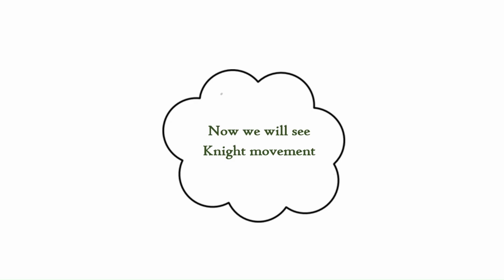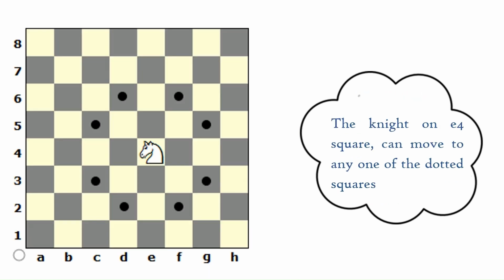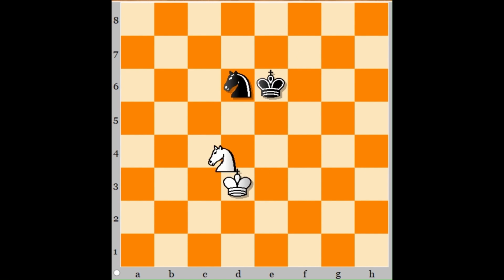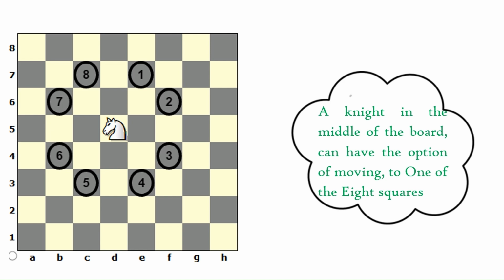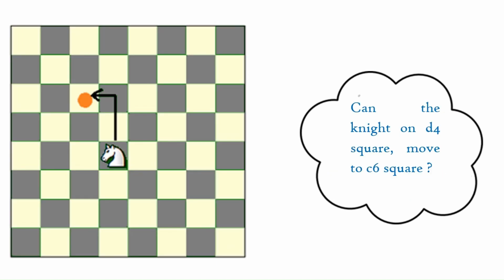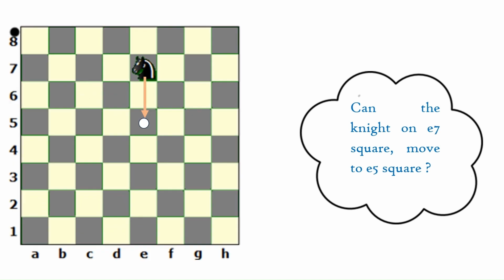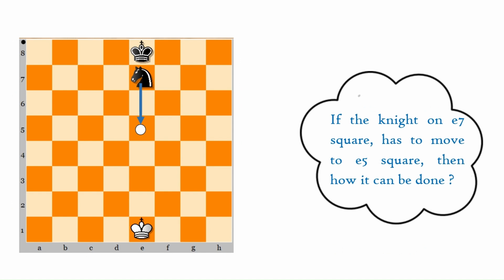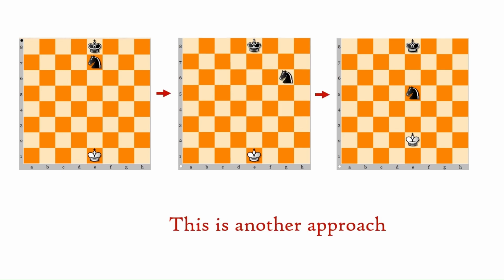Episode 6 - Knight Movement | Learn Chess in just 5 minutes | Chess Fundamentals | Beginning Chess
Hi Children. This is an interesting "Learning Chess" series. Each episode will take around 5 minutes Time and is made easy and simple, to understand. In this episode of "Movement of Knight", we deal with Chess Rules relevant to movement of Chess Knight. Relevant Chess Rules are described, in a simple and easy way to understand for everyone.